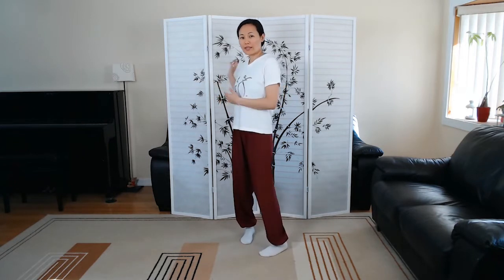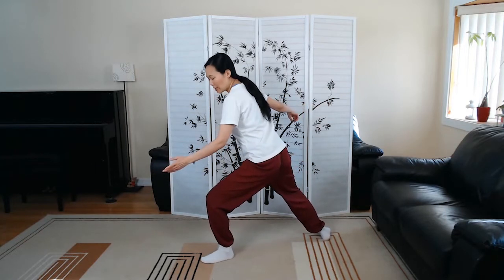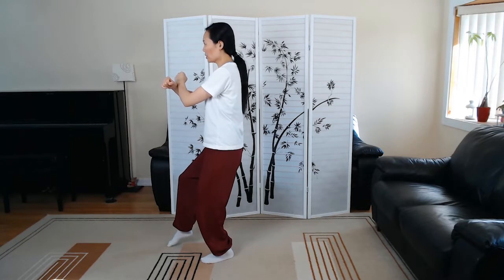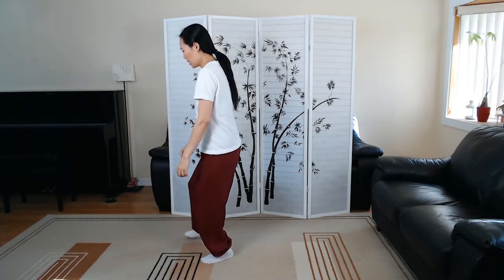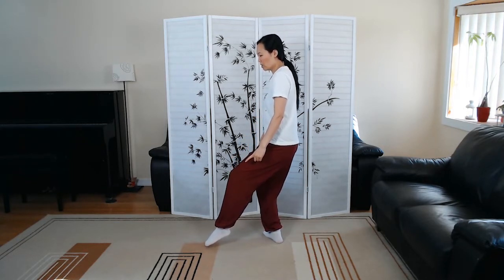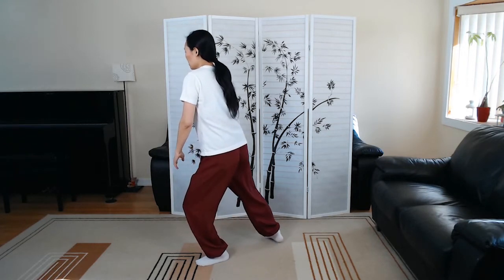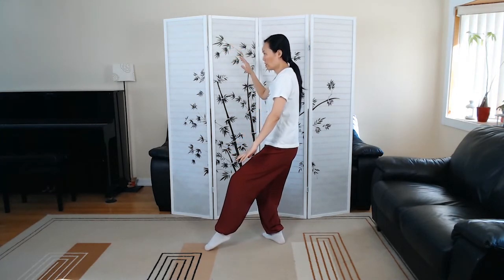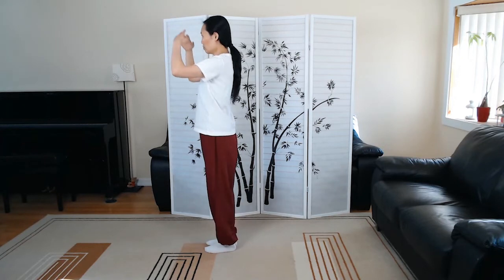Tai Chi Yang Style 37, Seq. 31 & 32 Step Up to 7 Stars & Step Back to Ride the Tiger in Back view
Back view of sequences 31 and 32 in the Yang Style 37 Short Form Tai Chi.

0:00 Intro
0:30 Seq. 31. Step Up to 7 Stars
0:51 Seq. 32 Step Back to Ride the Tiger
1:58 Closing